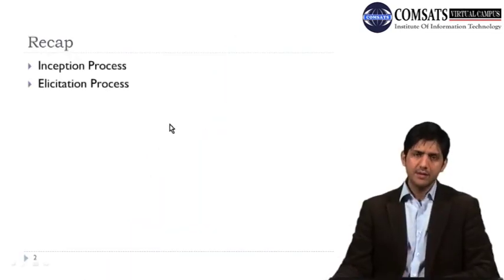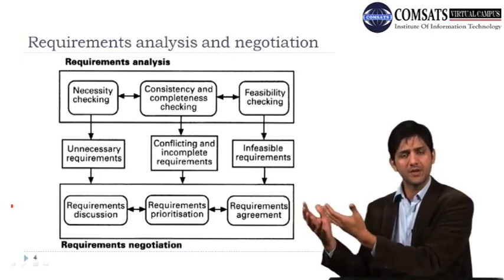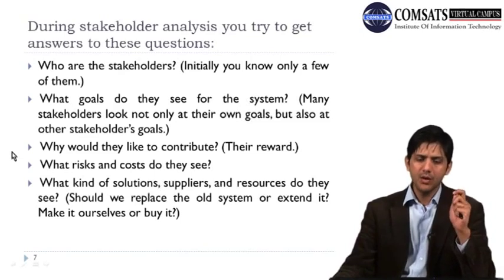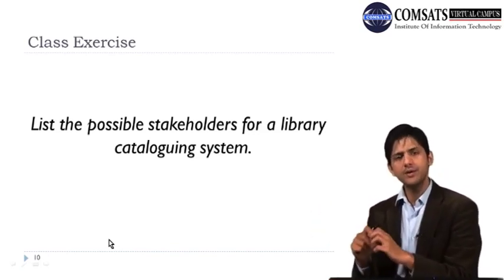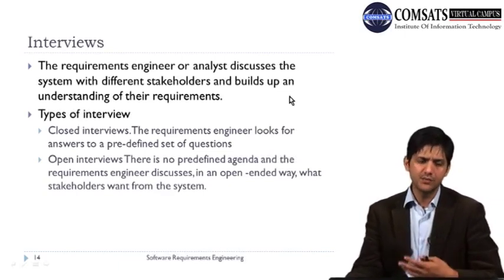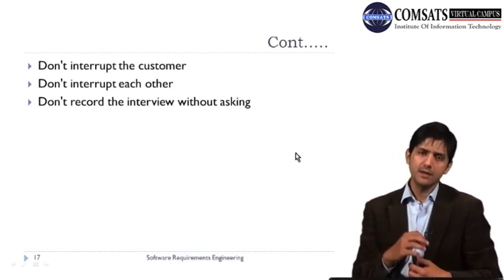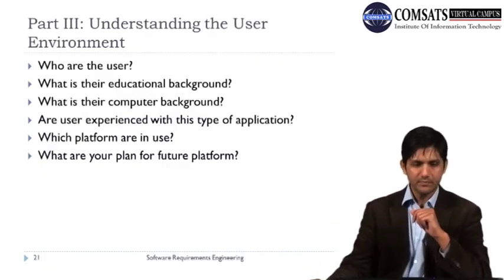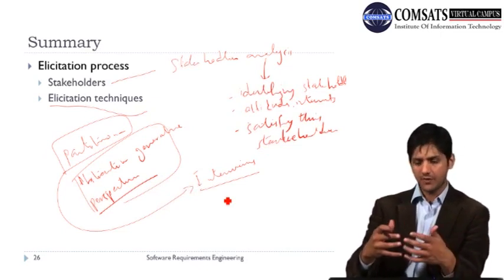What is Elicitation process Requirements Engineering in Hindi Urdu CSE305 LECTURE 07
What is Elicitation processIt is the one the biggest educational channel which provides all lecture in Hindi, Urdu, you can find all videos in Hindi Urdu.